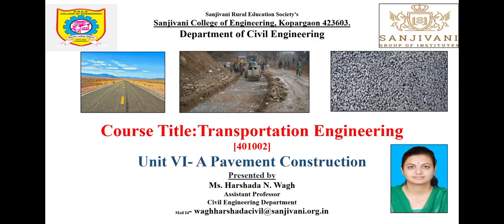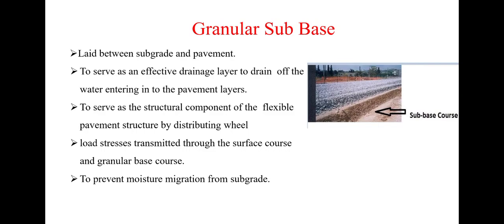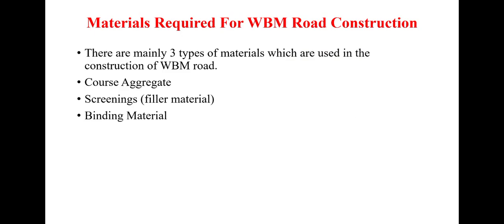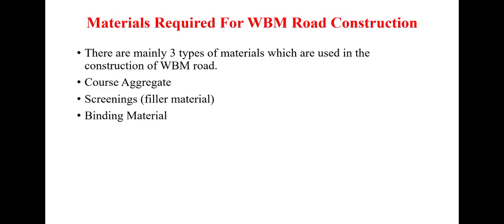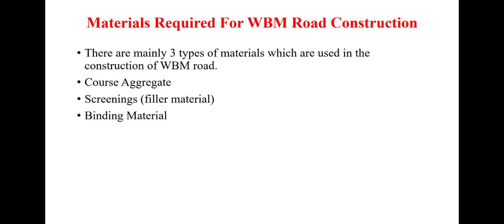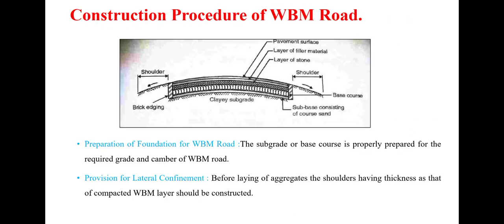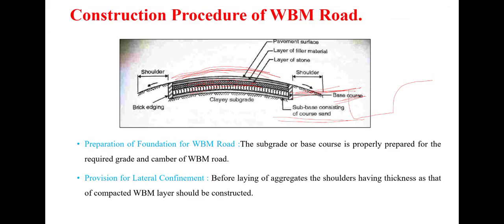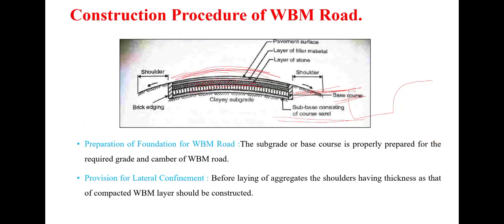GSB, WBM, and its construction process